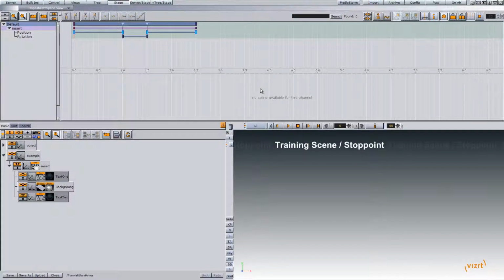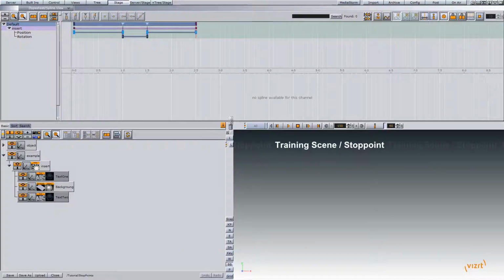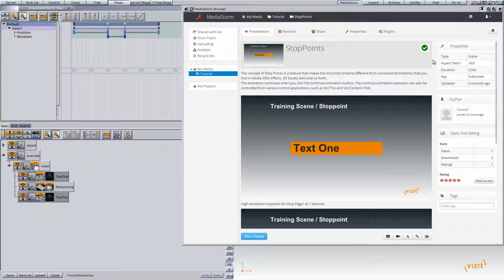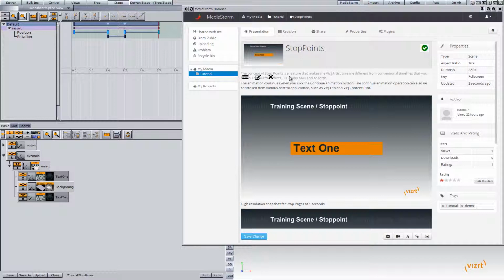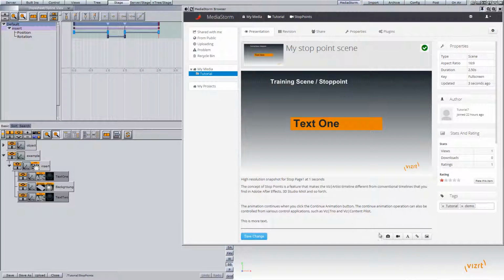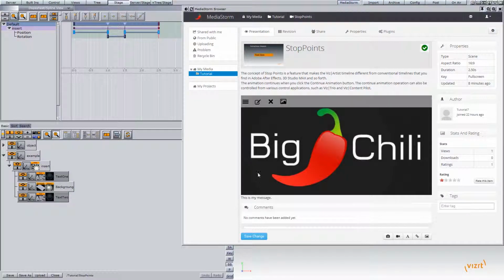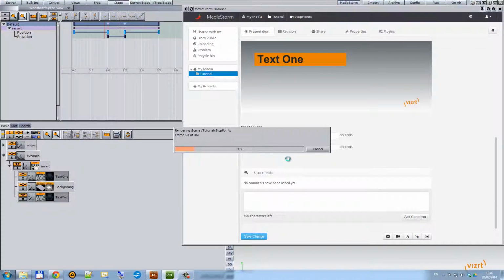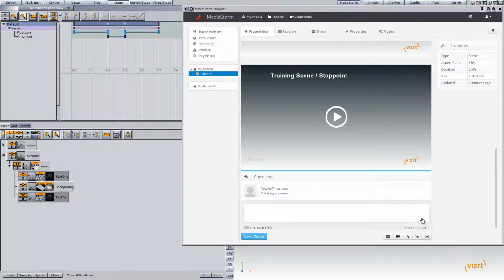3 MediaStorm Presentation Page